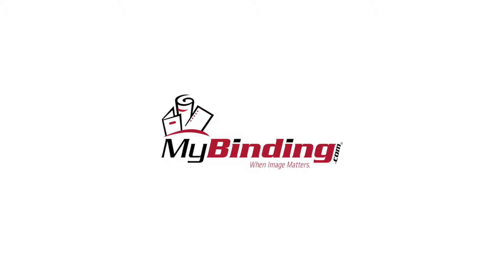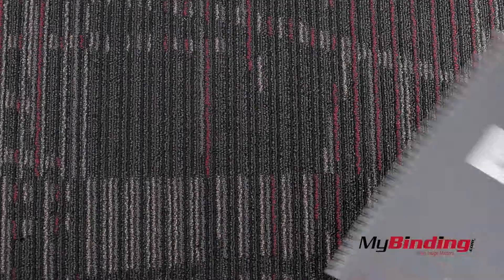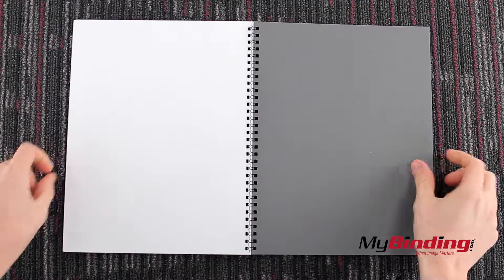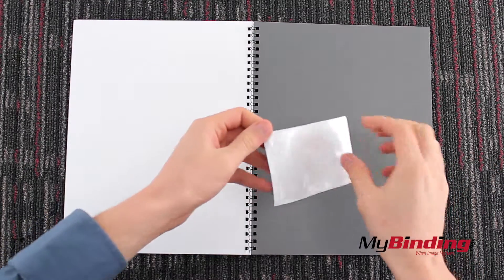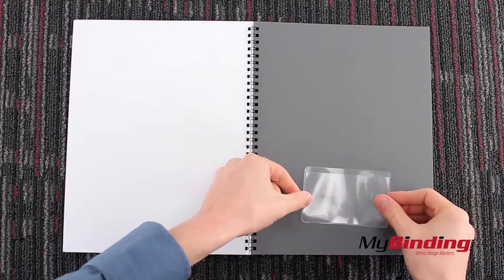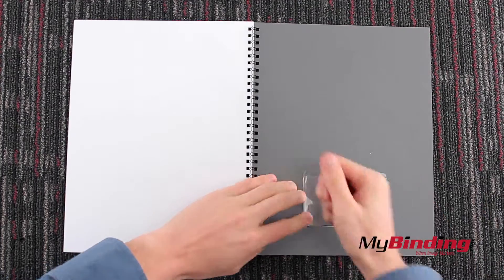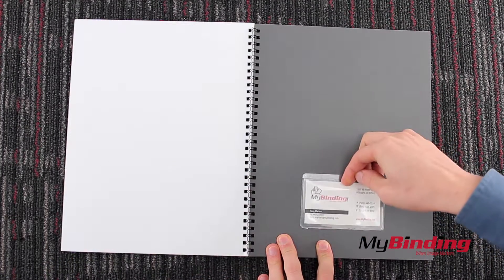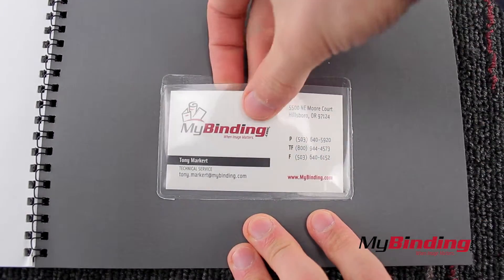C-Line Top Load Self Adhesive Business Card Holders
You can purchase and compare prices of this and many other products on our